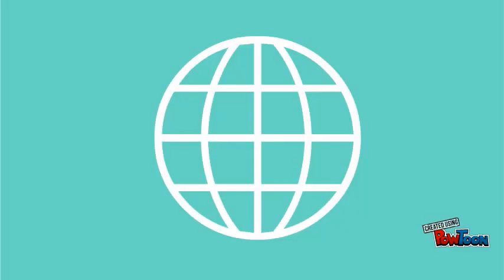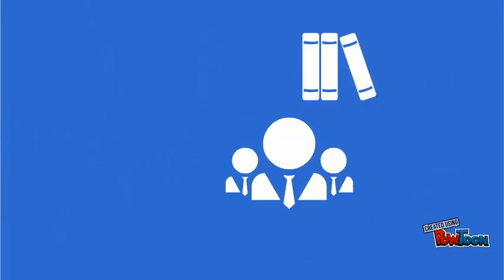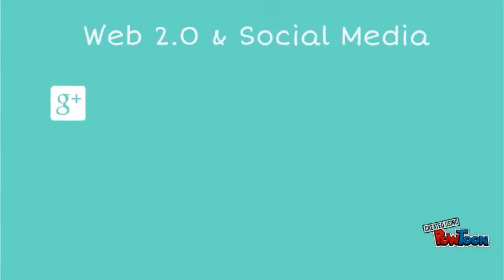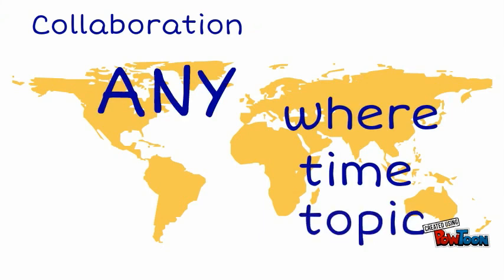Part 1 - PLNs for Educators: A Beginners Guide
Learn why PLN's can transform your teaching-- Created using PowToon -- Free sign up -- Create animated videos and animated presentations for free.  PowToon is a free tool that allows you to develop cool animated clips and animated presentations for your website, office meeting, sales pitch, nonprofit fundraiser, product launch, video resume, or anything else you could use an animated explainer video. PowToon's animation templates help you create animated presentations and animated explainer videos from scratch.  Anyone can produce awesome animations quickly with PowToon, without the cost or hassle other professional animation services require.